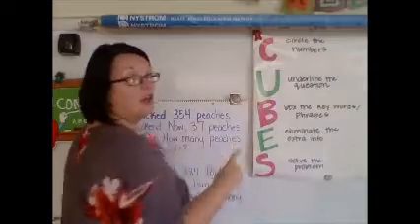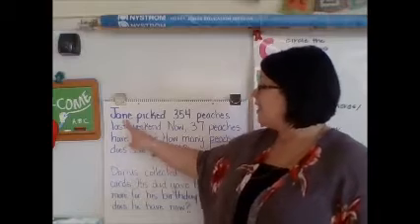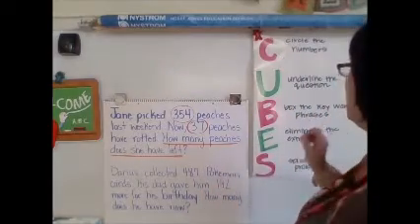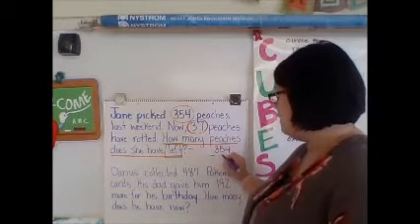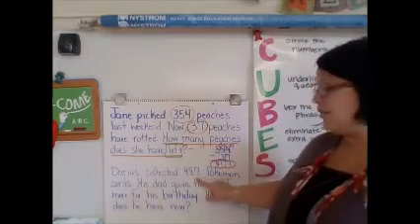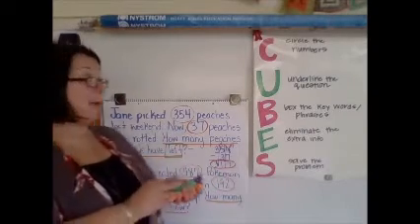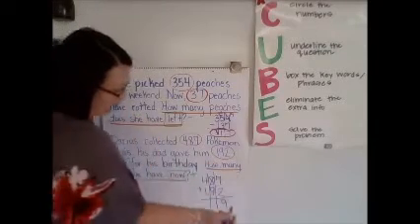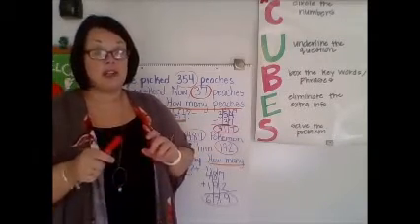2 2 CUBES Mini Lesson 9 2 20